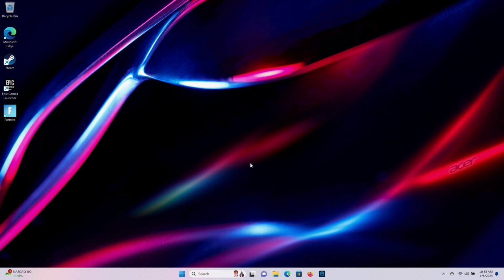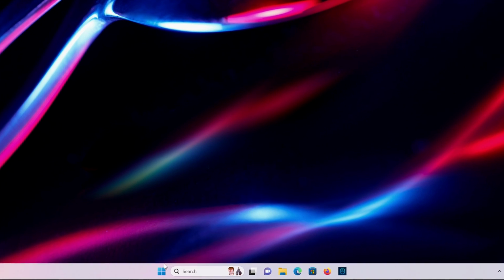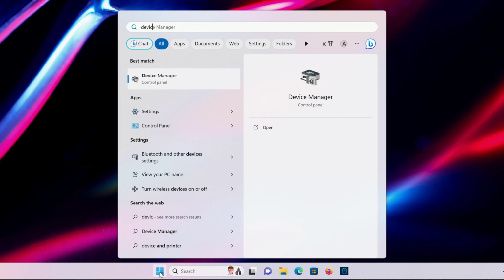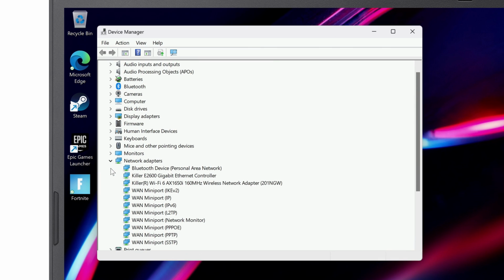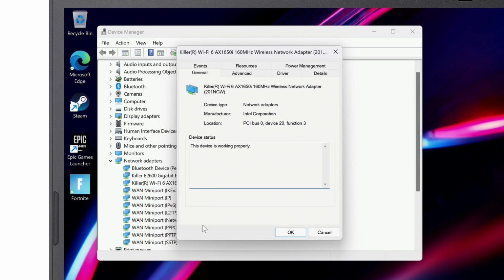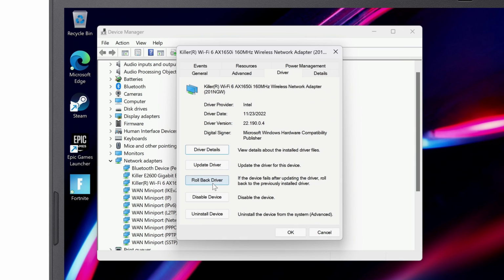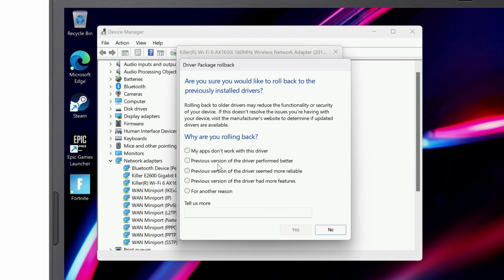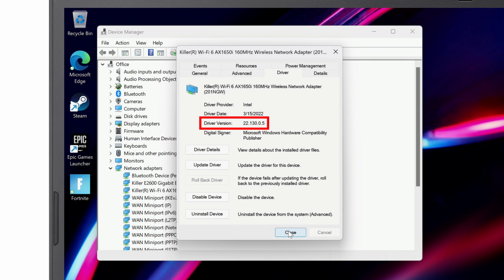Windows 11 - How to Roll Back Drivers to a Previous Version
How to roll back your drivers to a previously installed version in Windows 11 using Device Manager.